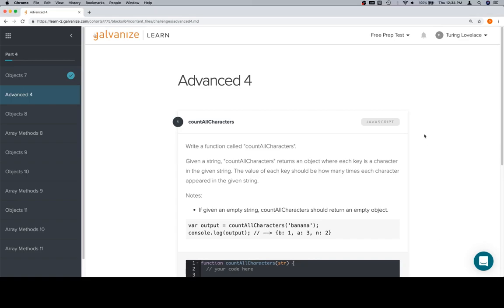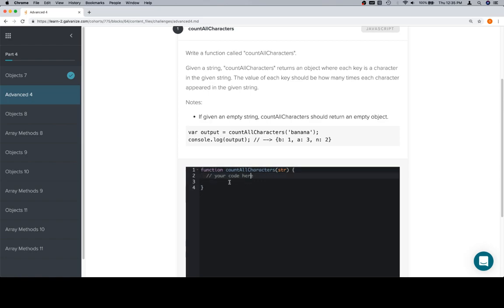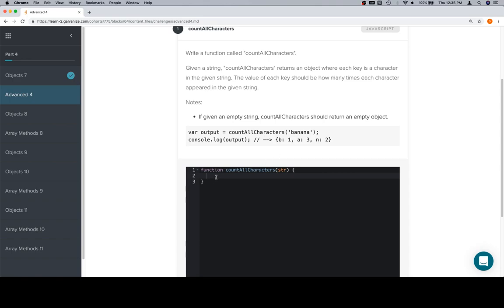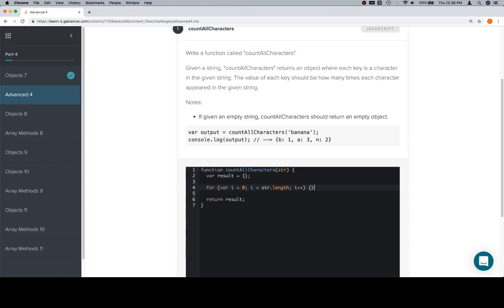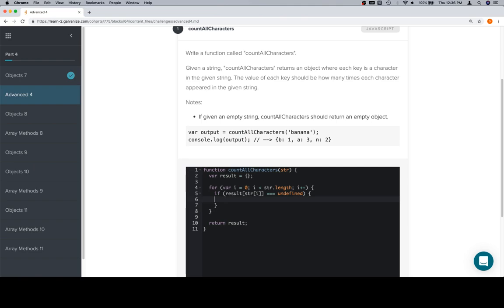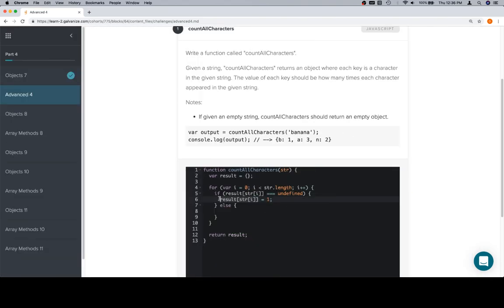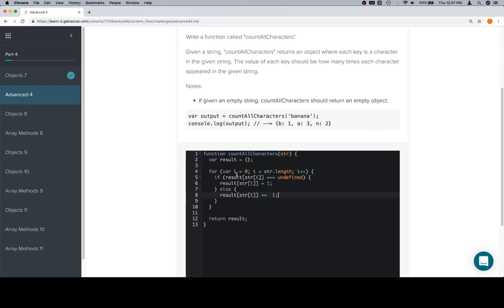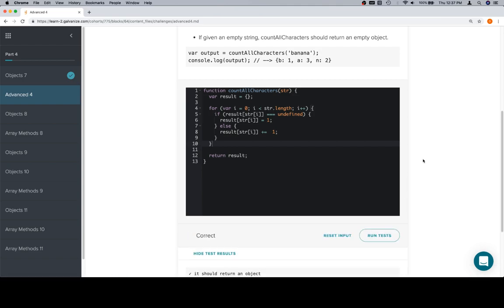Module 1 - Advanced 4